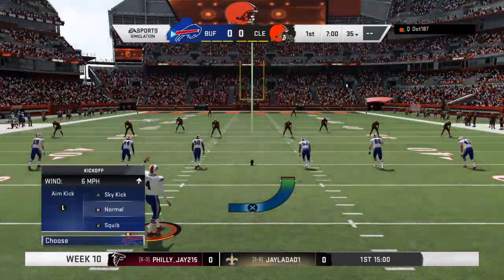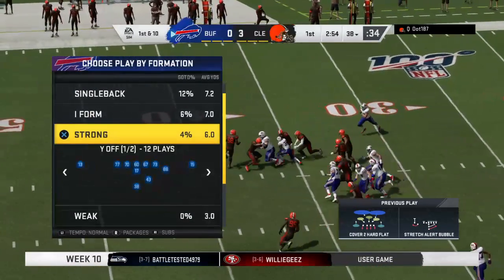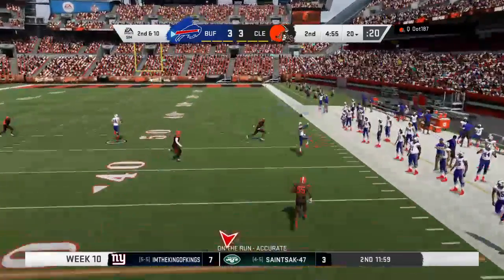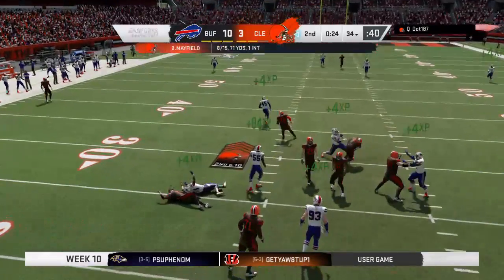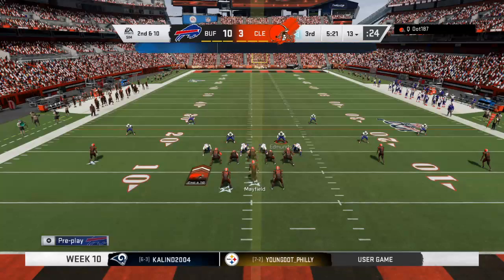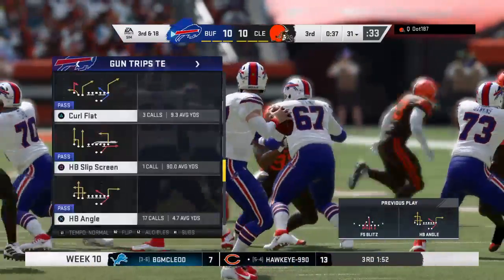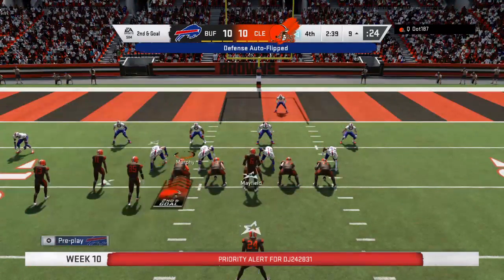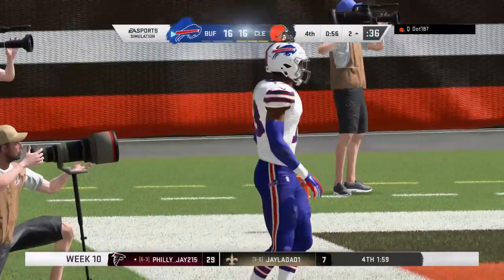R12608112108's Live PS4 Broadcast